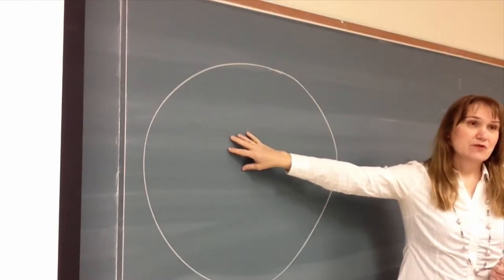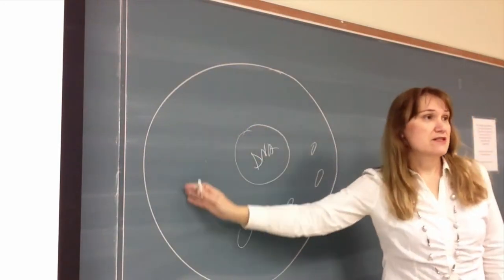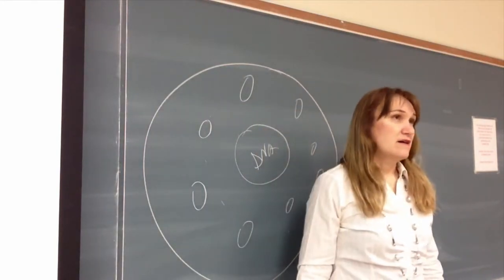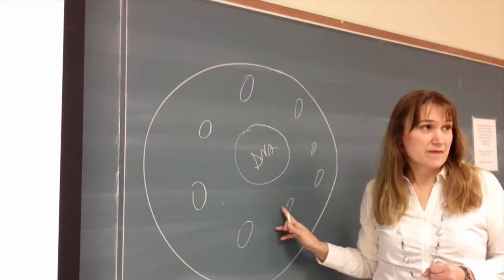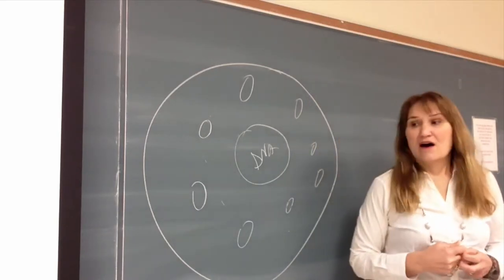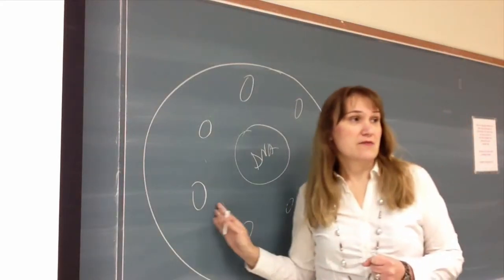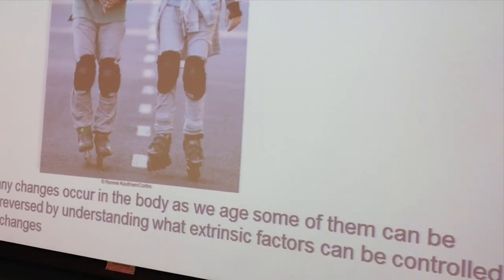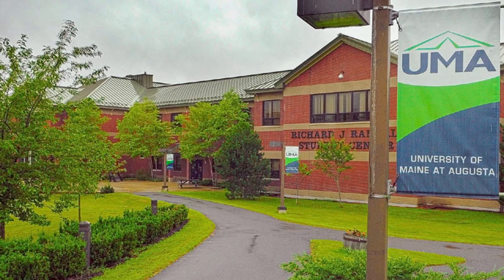Reproduction and Development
Lectures, Tutorials and Video blogs by Natalia Abramova, PhD. University of Maine Augusta-Bangor.
Bio100 Human Biology
Bio/Psy202 Biological Basis of Behavior
Bio215 Introduction to Human Behavior